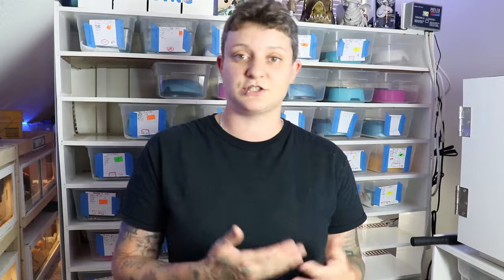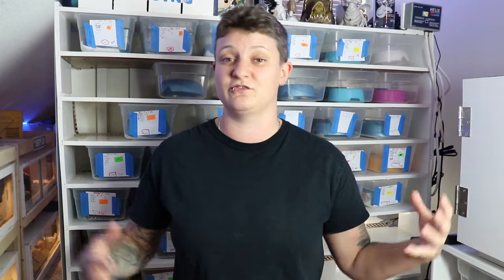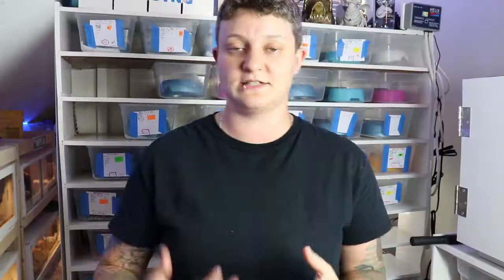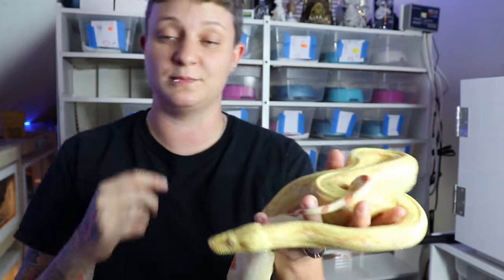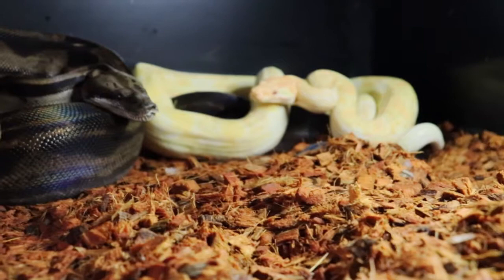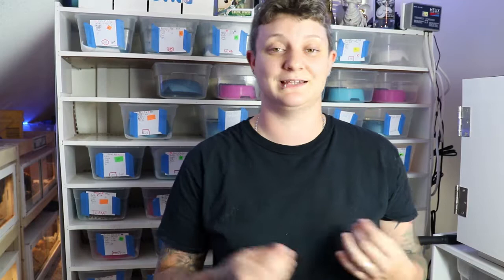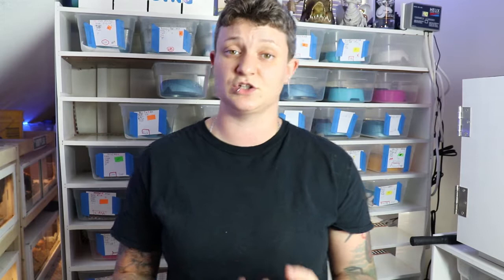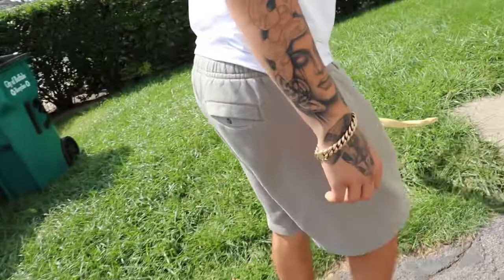Boa Care Guide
Looking into getting a Boa Constrictor? Here is a care guide to get you started!
Available Animals-Twistedreptiles.com